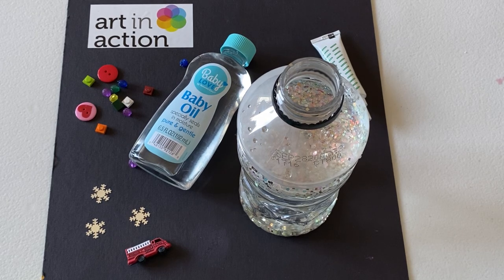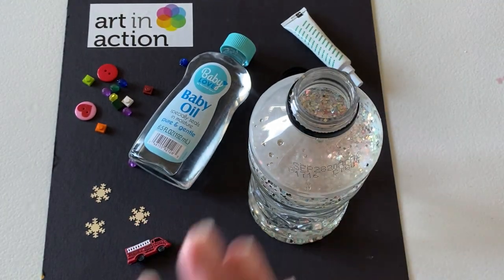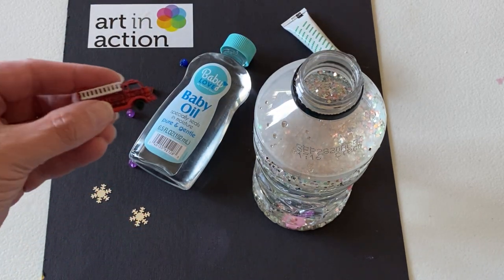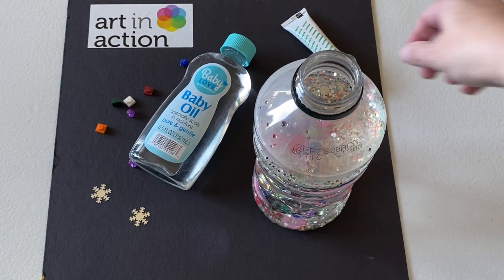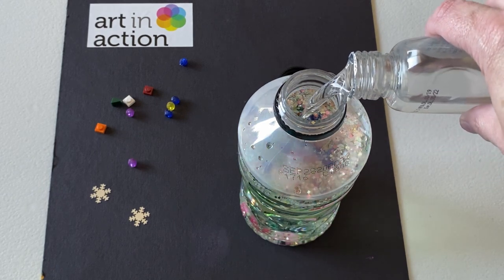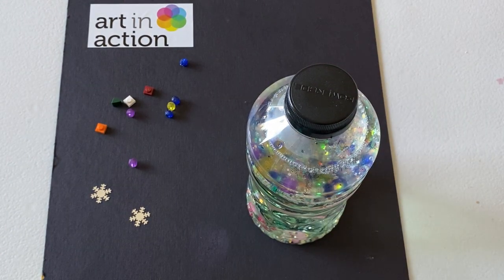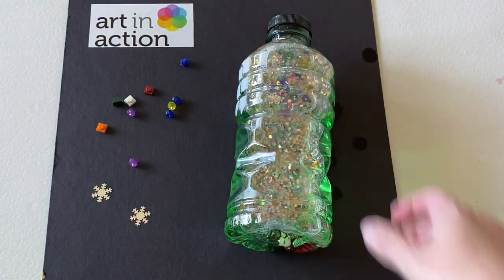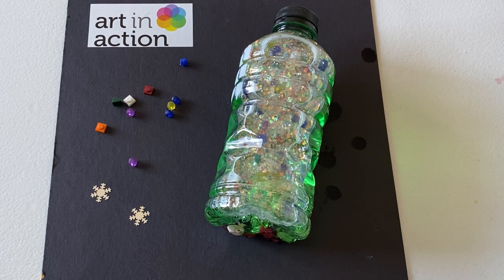Calming Bottle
Materials needed:
-recycled water bottle
-water
-oil
-glitter
-small objects
-food coloring (optional)
Creativity is not cancelled! The Art in Action team will be creating a series of mini art project videos for you to enjoy at home! Please join us in creating these fun projects and share with your community as well.
We want to see your work! Tag us and use artinaction to share your creations. Check back in for new videos being posted every other day!